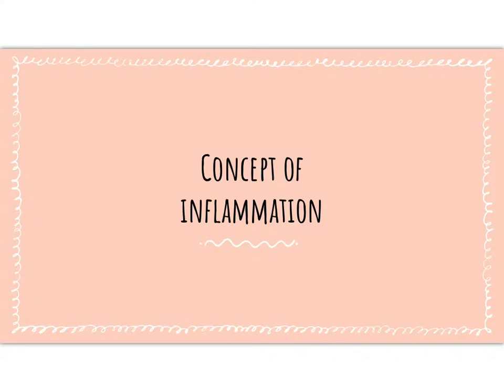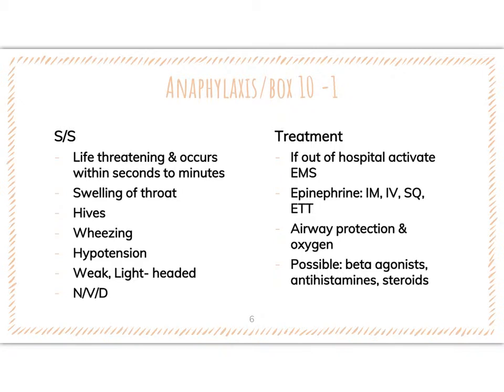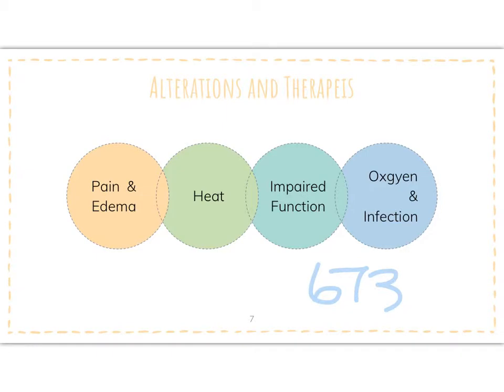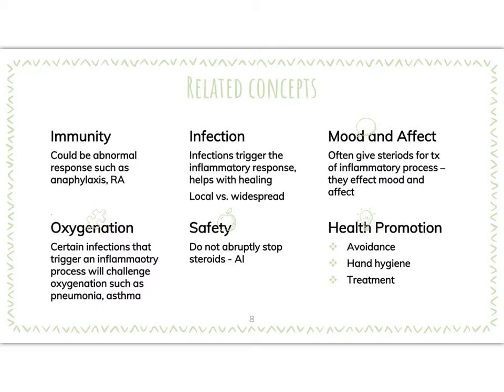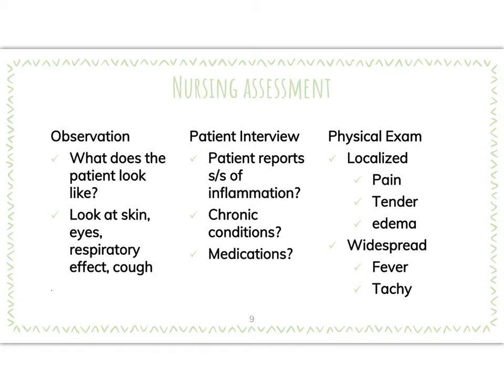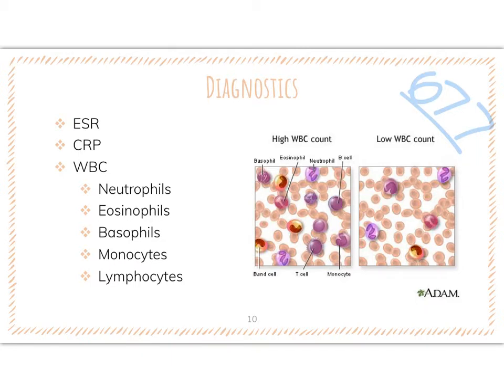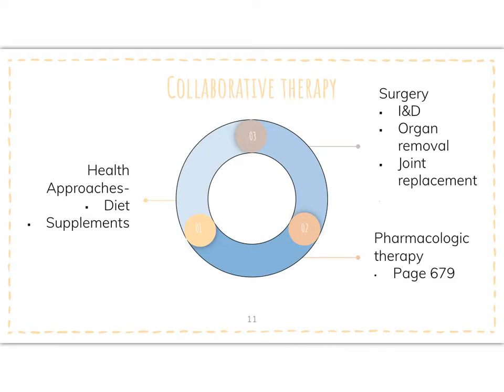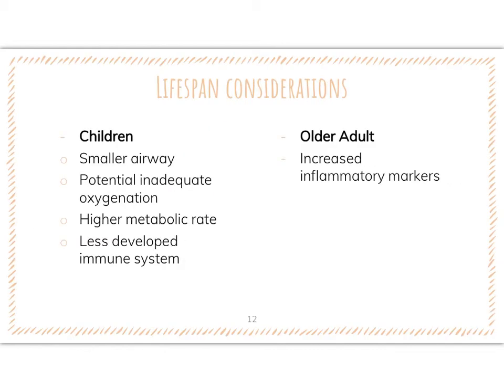video for inflammation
Brief video highlighting the concept of inflammation.